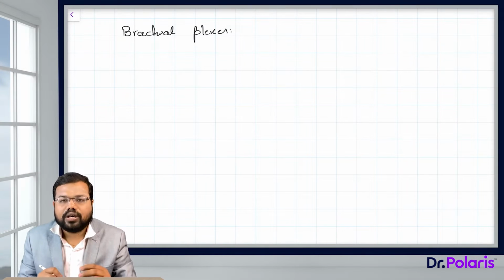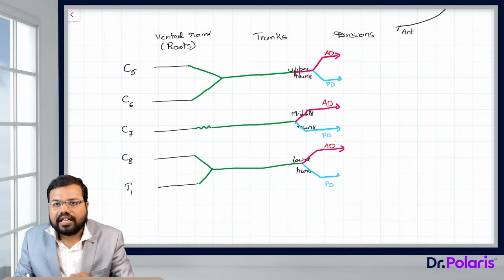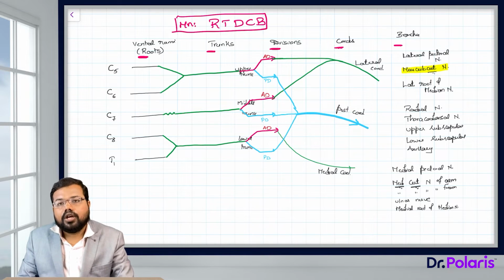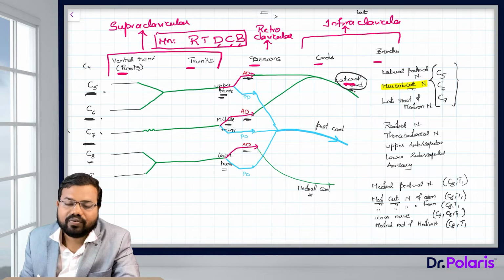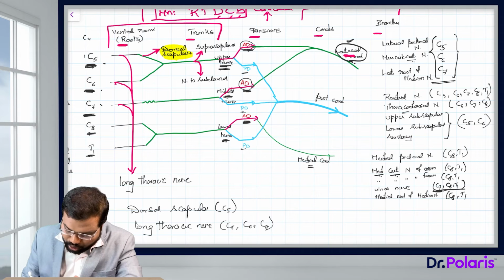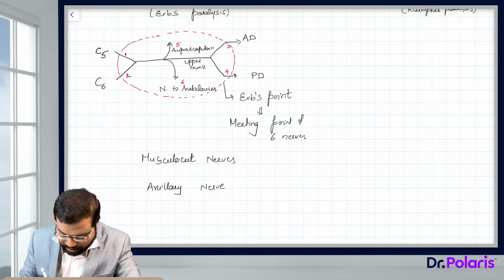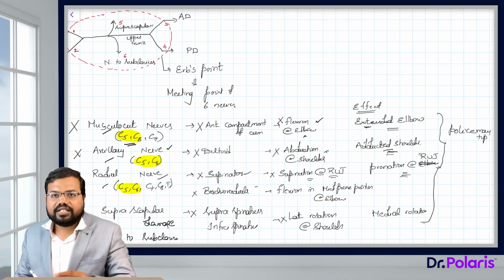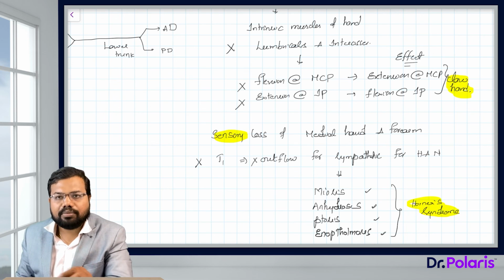Brachial Plexus | First Year MBBS | Anatomy Lectures | Dr.Polaris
The video presents a detailed explanation of Brachial Plexus. Dr. DK starts with a definite introduction and moves on to the roots, trunks, divisions, cords, branches & clinical anatomy of Brachial Plexus. Hope you find the lecture helpful & be sure to support us!